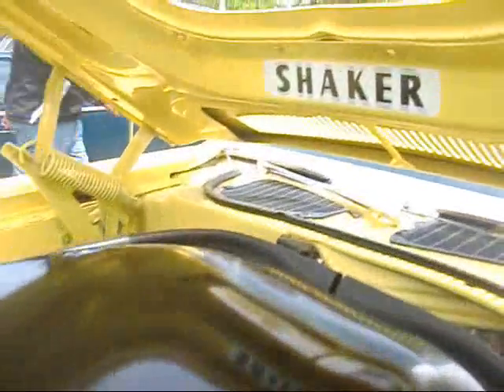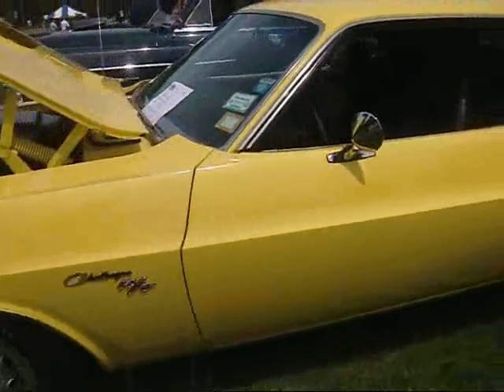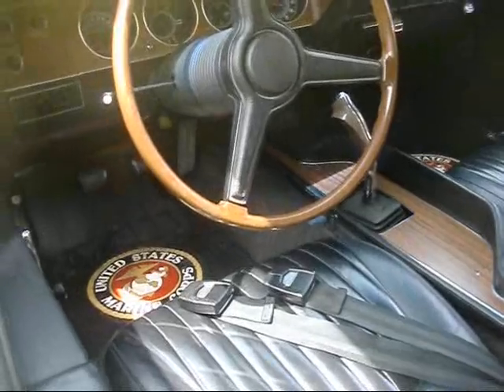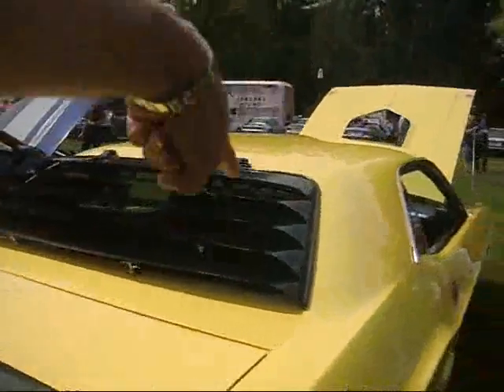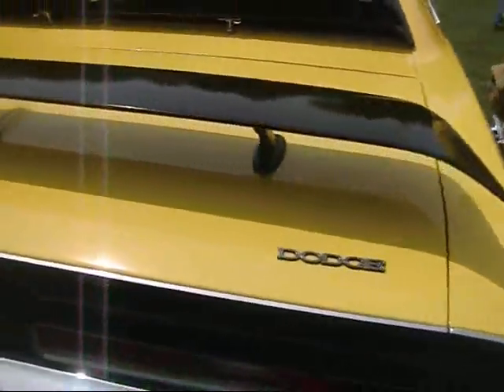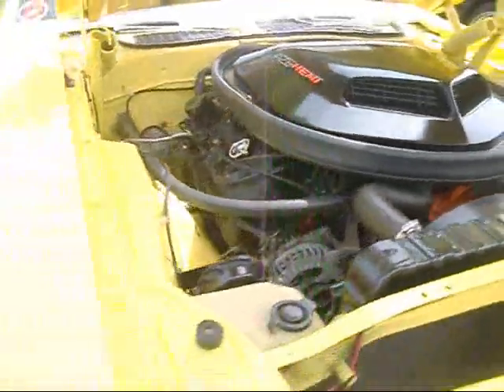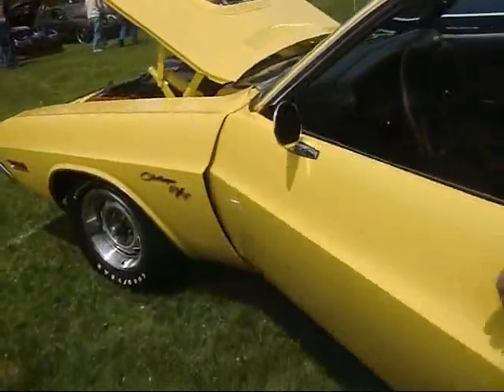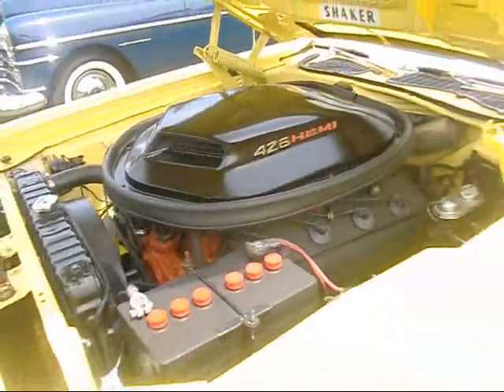H E M I Challenger R T Survivor 5 18 13